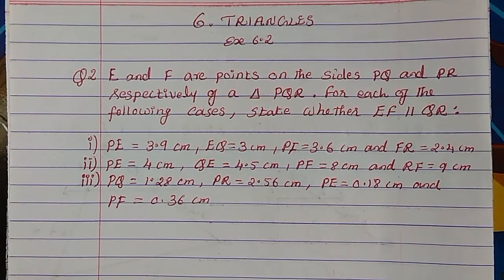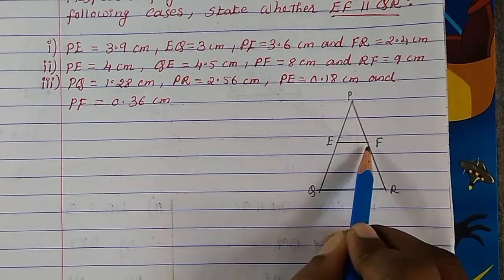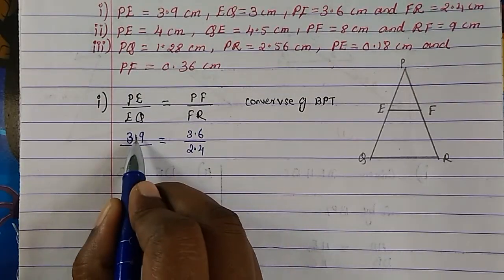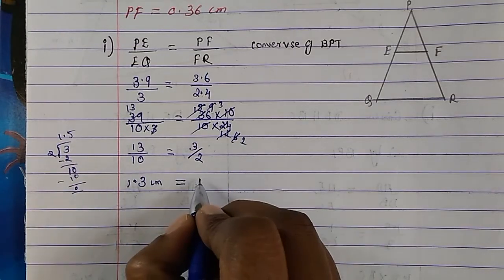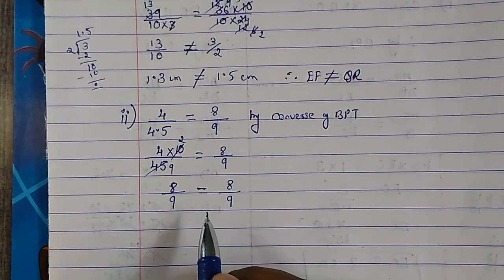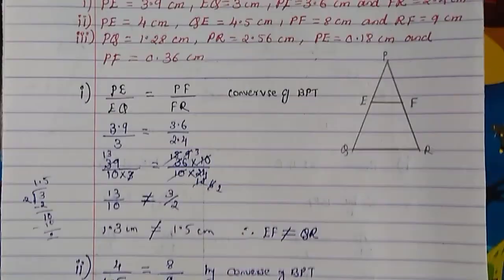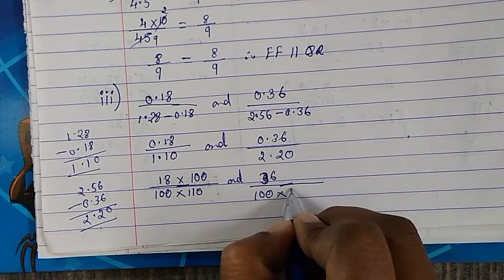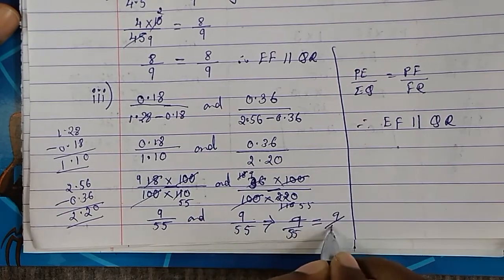6 .10th Maths NCERT 6. Triangles Ex 6.2, Q2